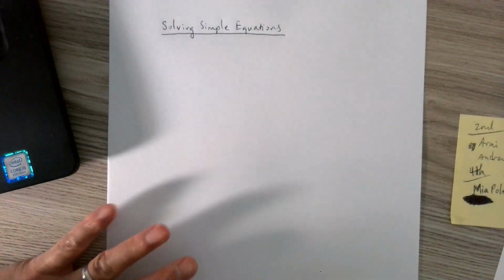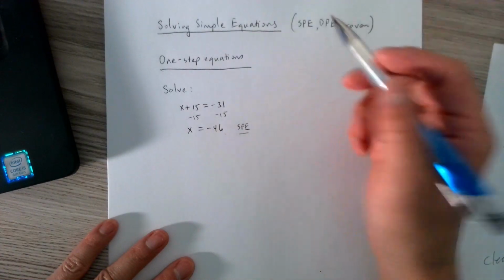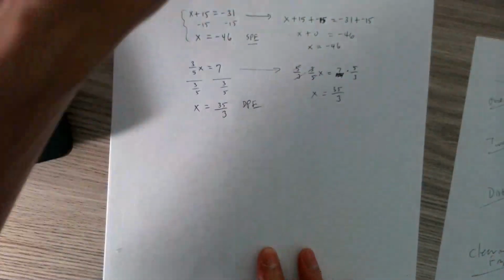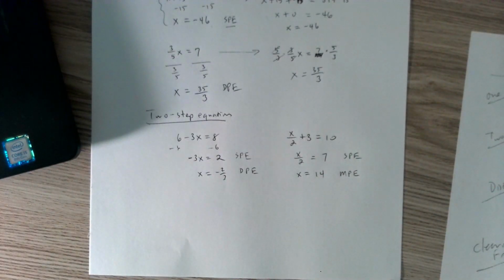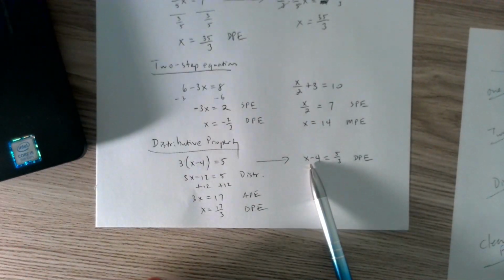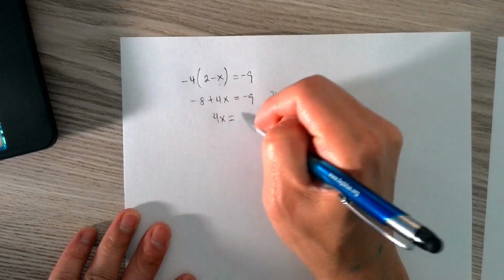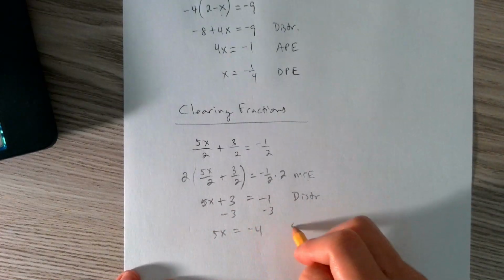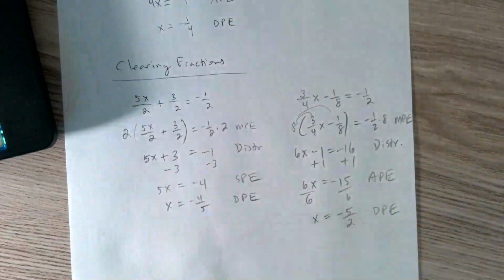How to solve simple equations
This lecture covers solving:
1. One-step equations using APE, SPE, MPE, DPE
2. Two-step equations using a combination of two of the properties above
3. Three-step equations starting with distributive property
4. Equations with multiple fractions by first "clearing the fractions"